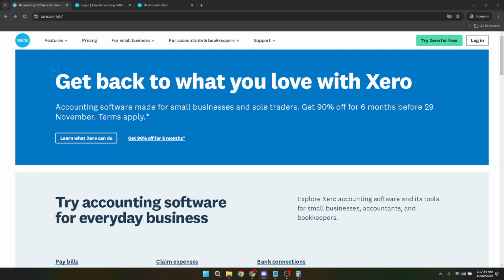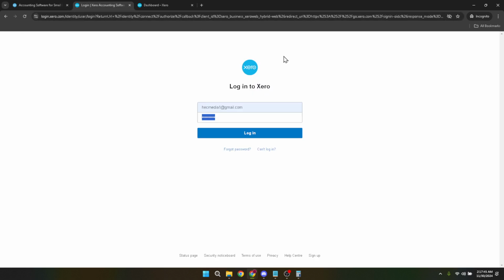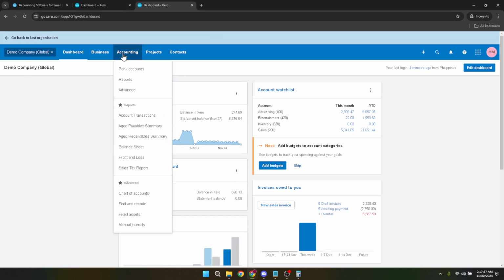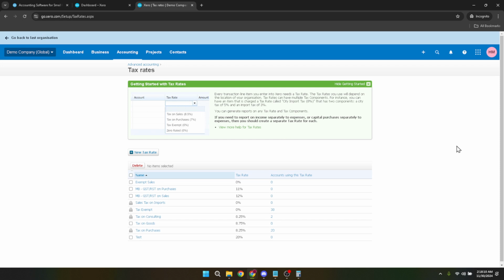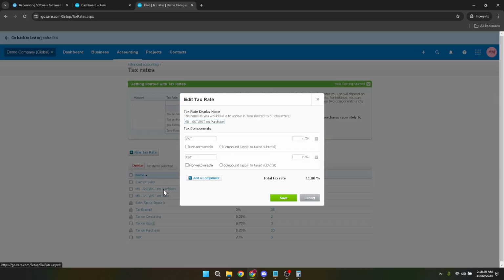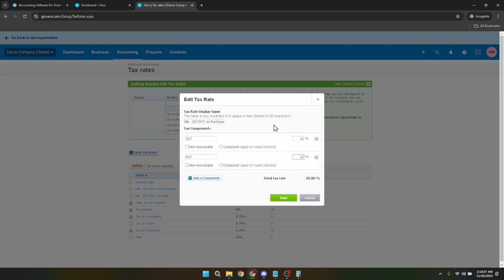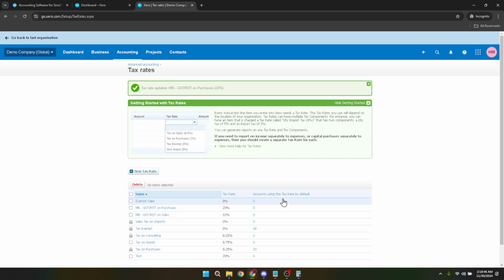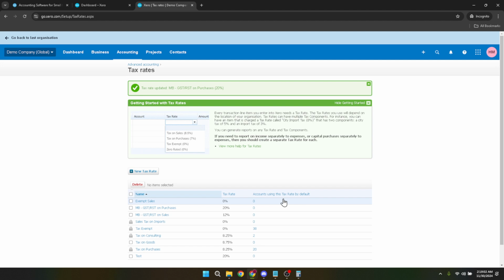How to Set Tax Rate in Xero (Full 2024 Guide)